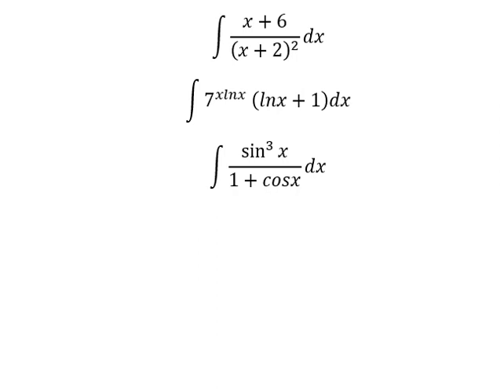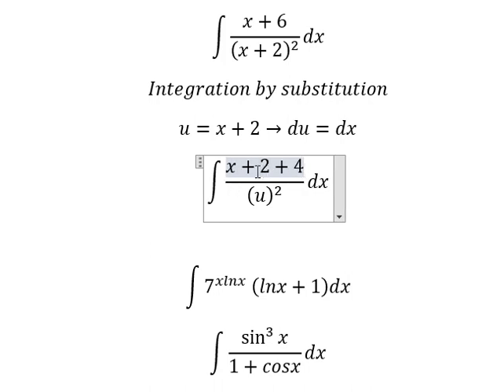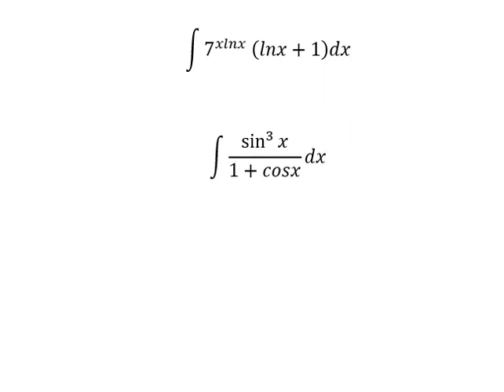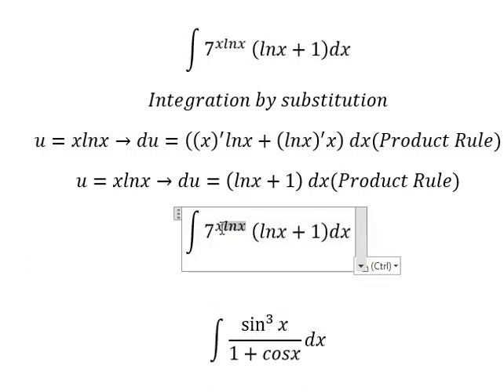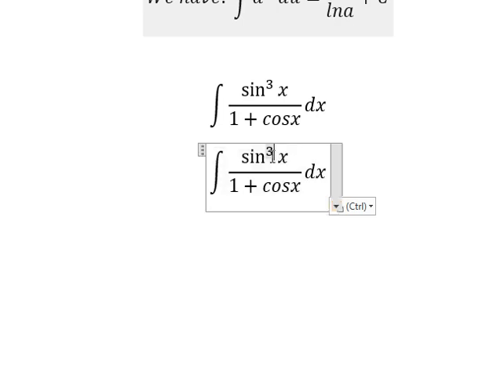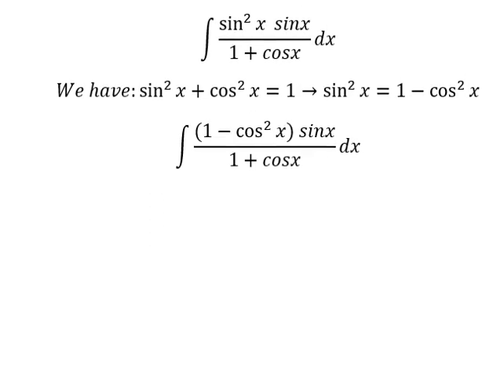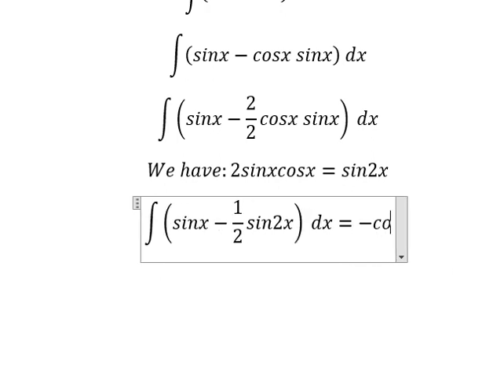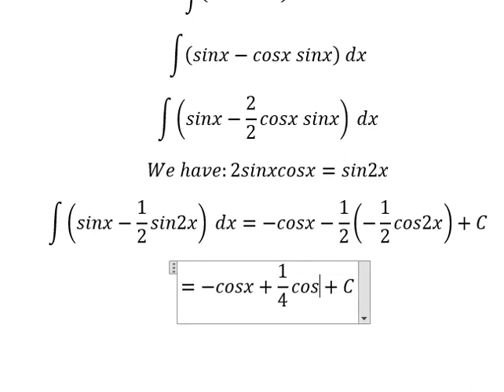Calculus Help: Integral ∫ (x+6)/(x+2)^2 dx, ∫ 7^xlnx (lnx+1)dx, ∫ sin^3⁡x/(1+cosx) dx - Substitution